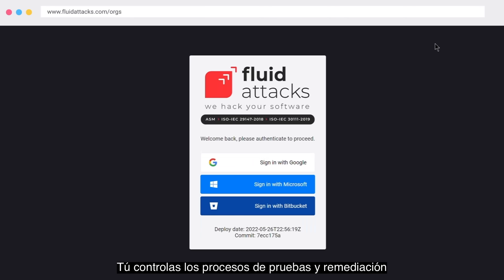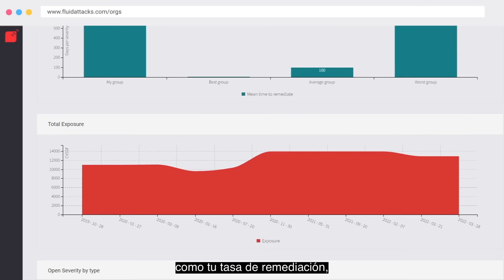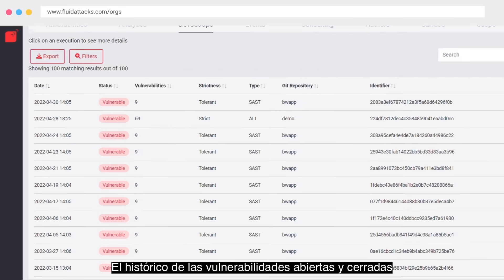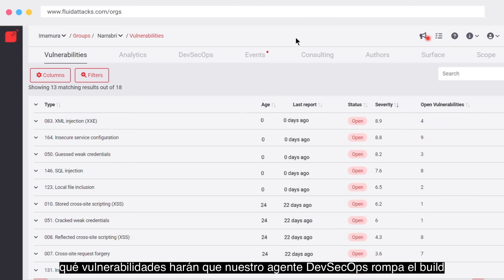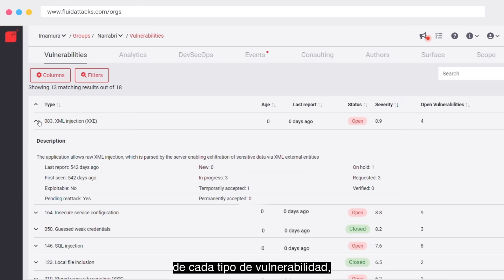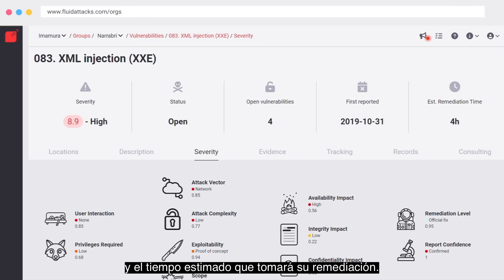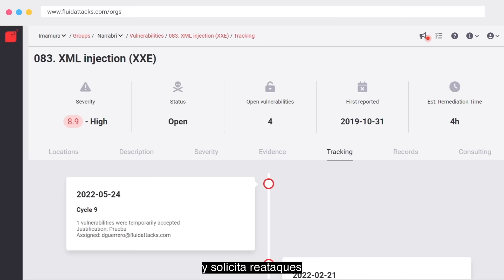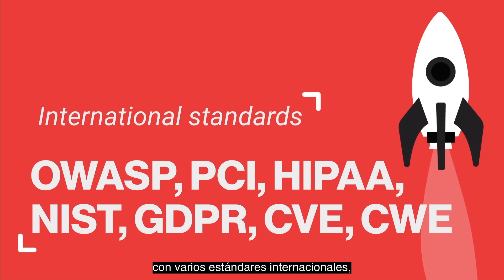Hacking Continuo - Fluid Attacks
Con nuestra solución de Hacking Continuo, realizamos pruebas integrales durante todo el ciclo de vida de desarrollo del software. Esto significa que combinamos la automatización, la IA y la experiencia de nuestros hackers éticos para detectar e informar continuamente los problemas de seguridad de su sistema a medida que evoluciona.